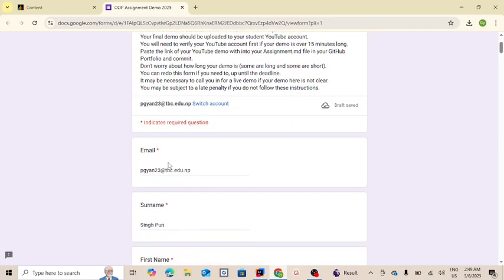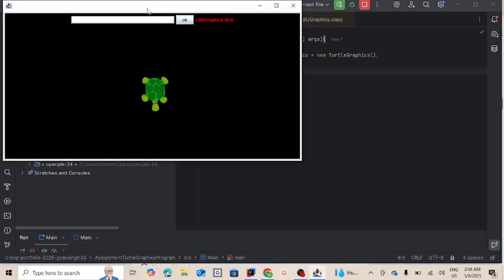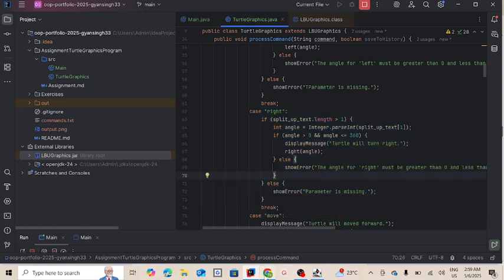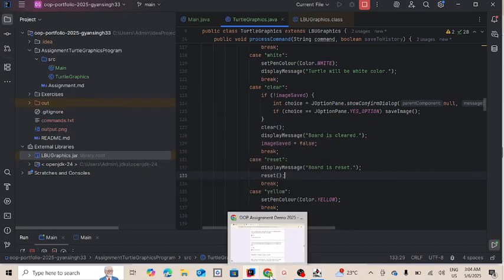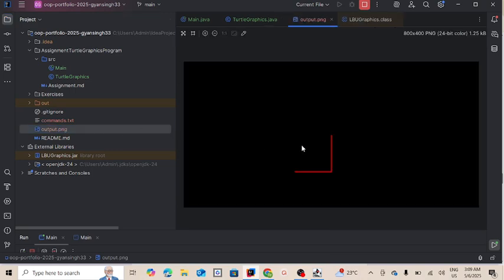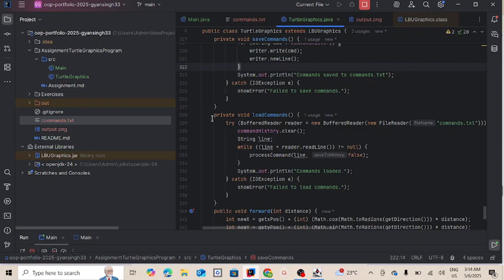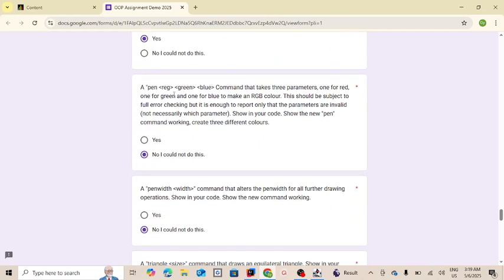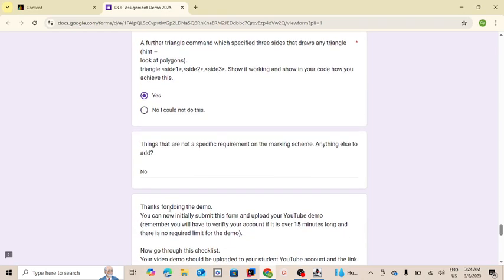OOP Turtle Graphics Final Project by Gyan Singh Pun - c7576141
Timestamp:
0:42 -  Requirement 1 Basic Application
04:07 - Requirement 2 Command Support
15:17 - Requirement 3 Validating commands
18:48 - Requirement 4 Saving and Loading
28:03 - Requirement 5 Inheritance